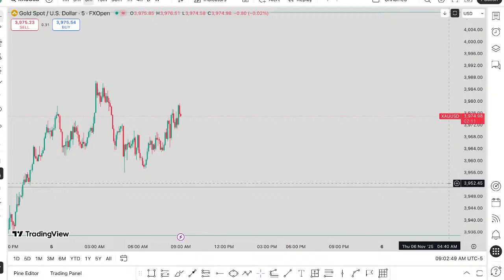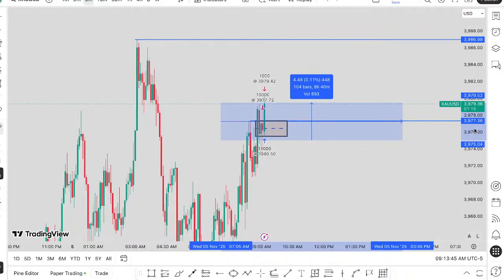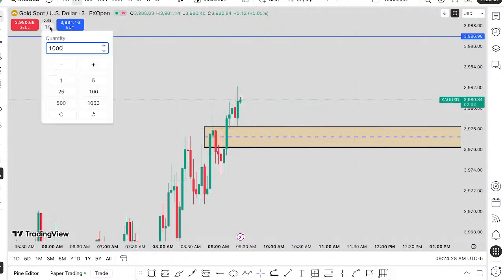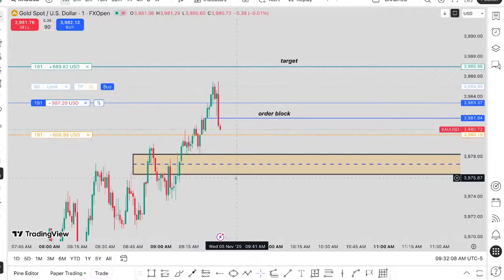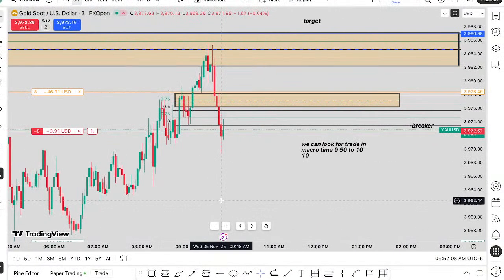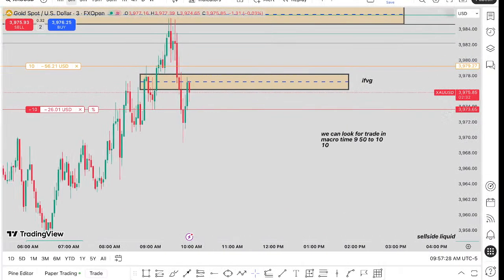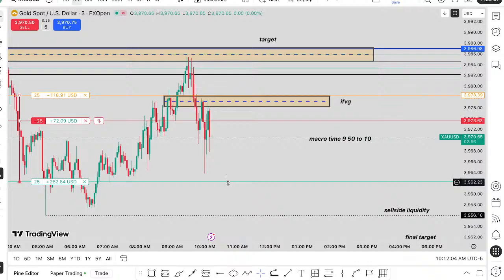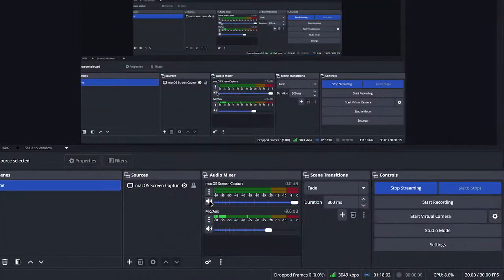ICT concept: Xauusd, Gbpusd, Eurusd analysis